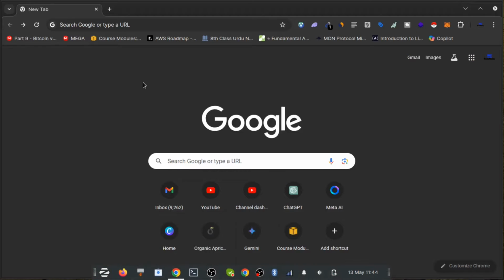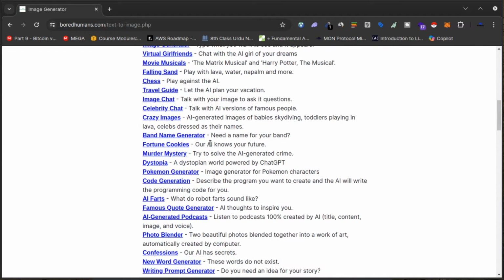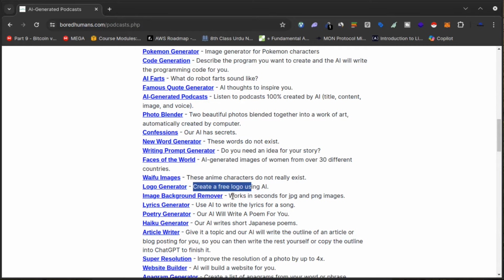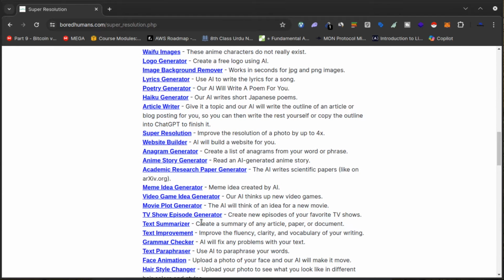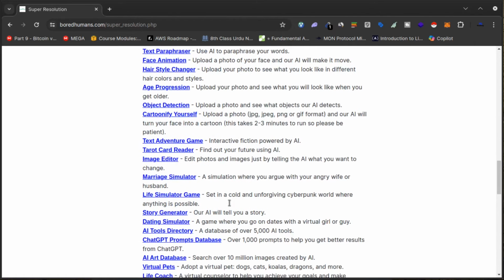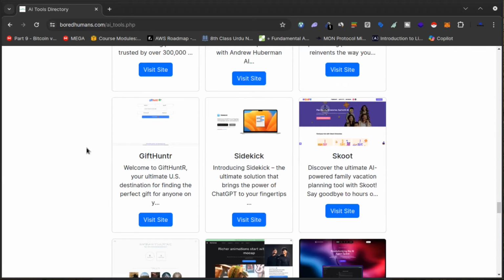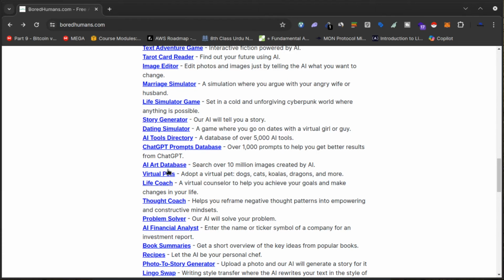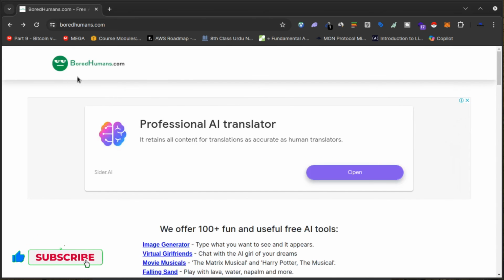100+ Free AI Tools You Must Try Now | No Chat GPT | No Meta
These free AI tools will change the way you use internet for your business, work, or daily surfing. We have talked about 100+ free and best AI tools available on the internet, you can access them all under one roof. Some of the best and useful AI tools discussed in the video are:
1. AI Image Generator
2. AI Code Generation
3. Article Writer
4. Make your Images High Definition with AI
5. AI image editor
6. AI Financial Analyst
7. AI Text to Speech
and many more.